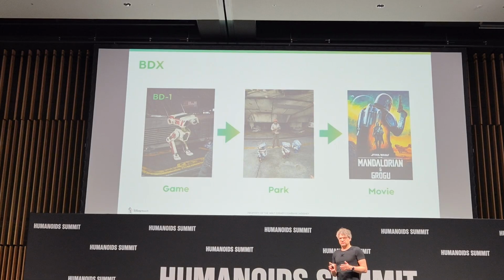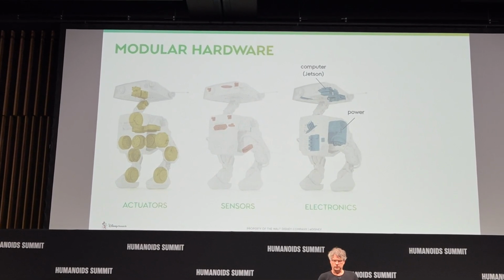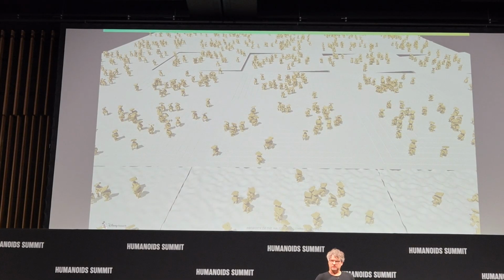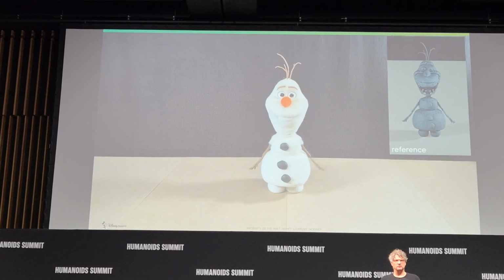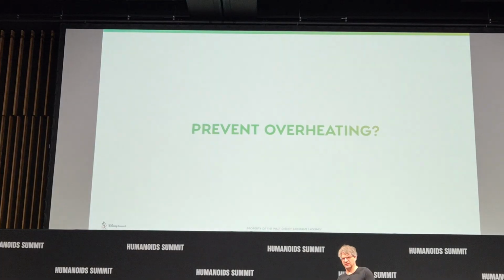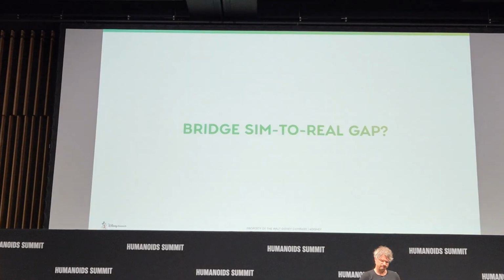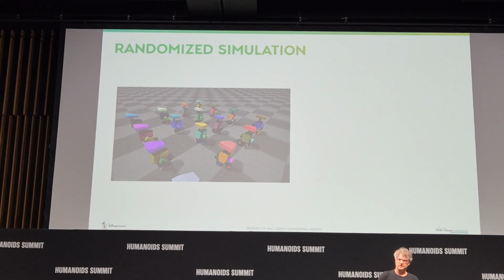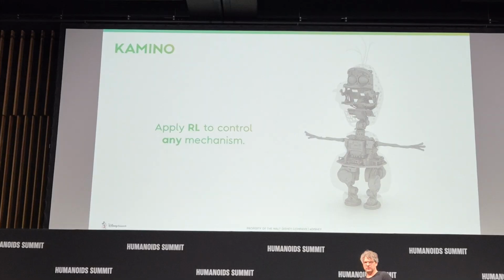Disney's Robotic Characters: from Screen to Reality via Physical AI (Moritz Bächer, Disney Research)